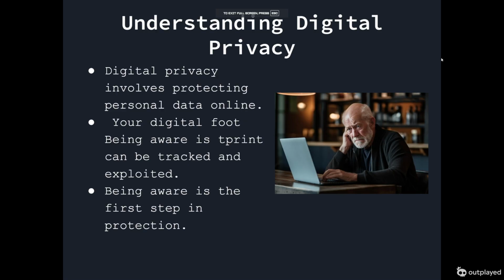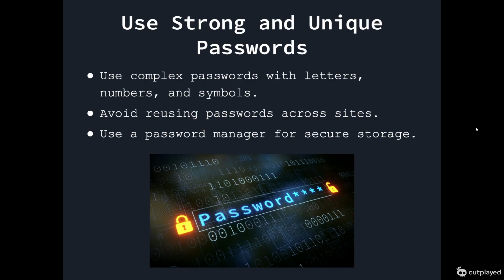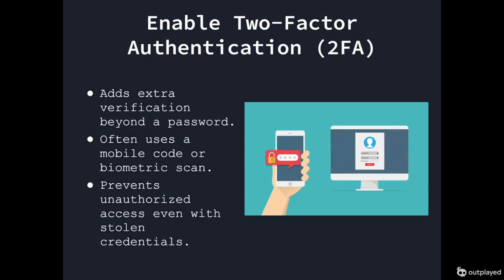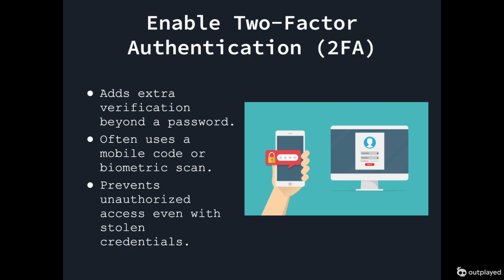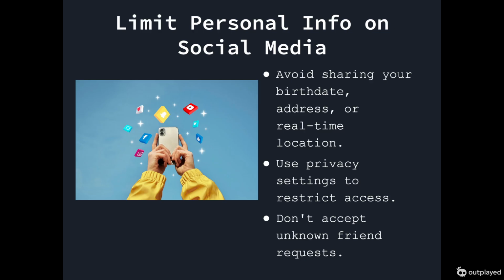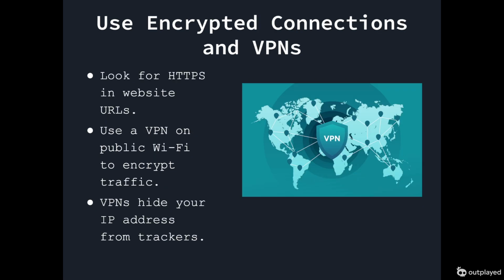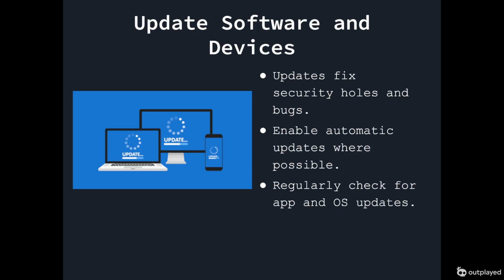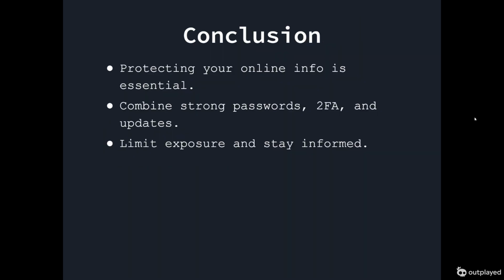How To Keep Your Information Private on the Internet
For Perspectives on Computing Class